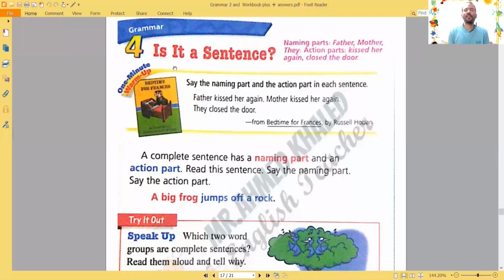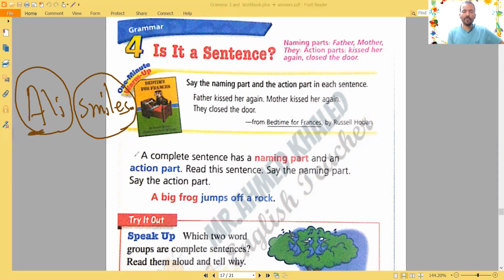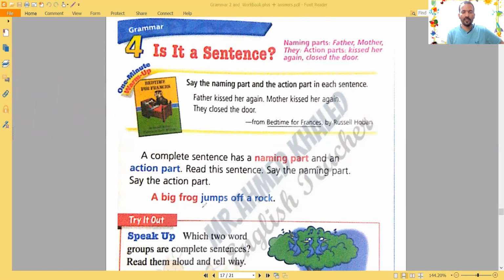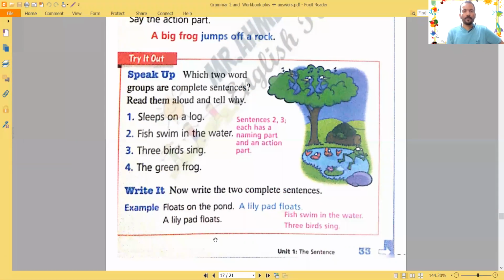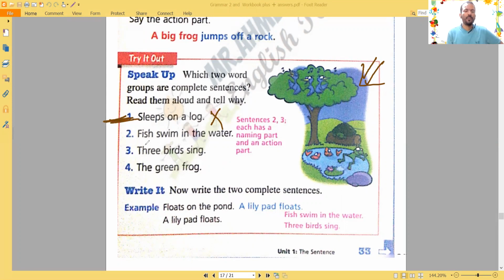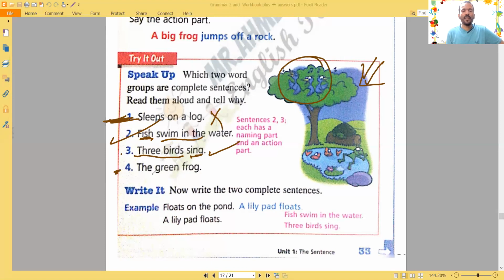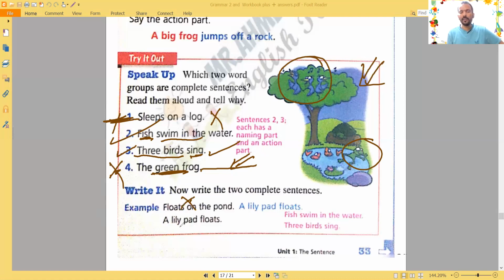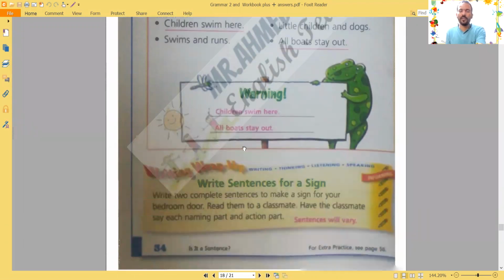Grade 2 : Unit 1- lesson 4 | Is It a Sentence?